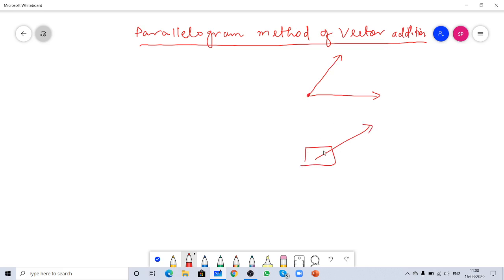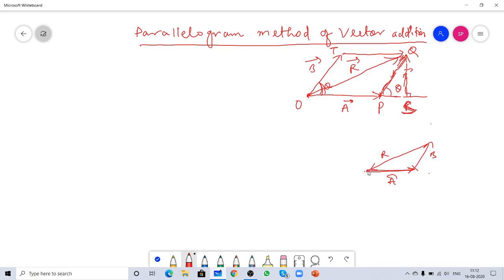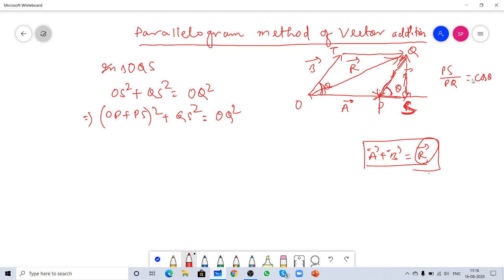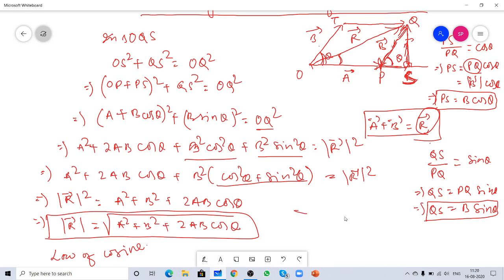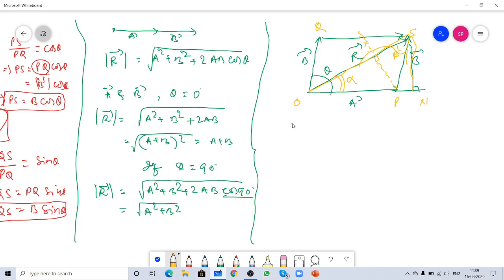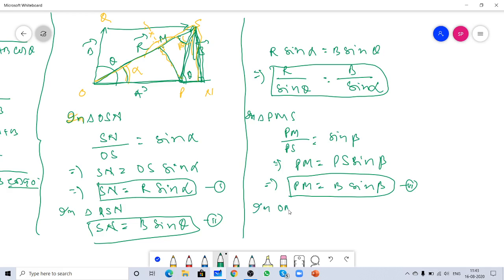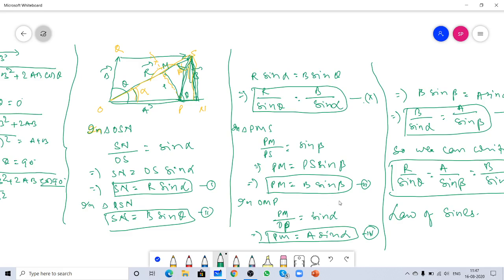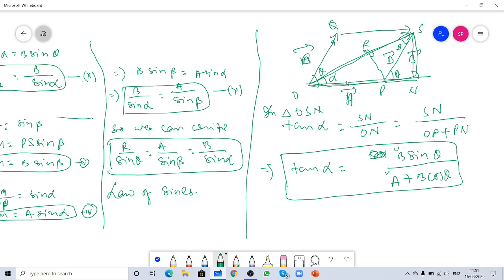Parallelogram method of vector addition; Law of cosine and law of sine complete derivation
In this video law of sine and law cosine derived completely using parallelogram method of vector addition.